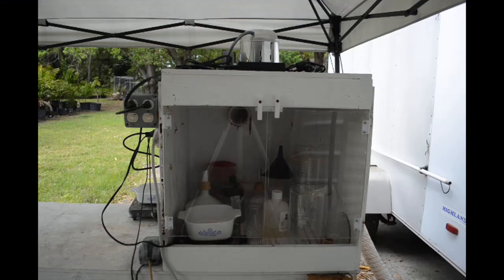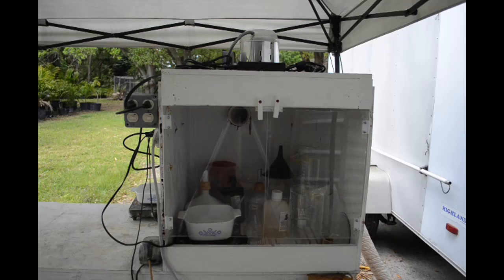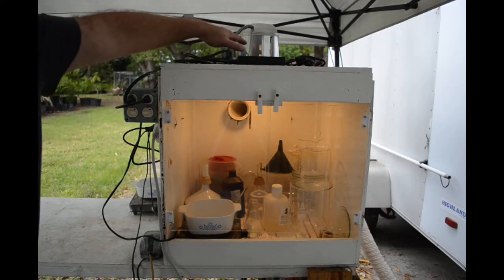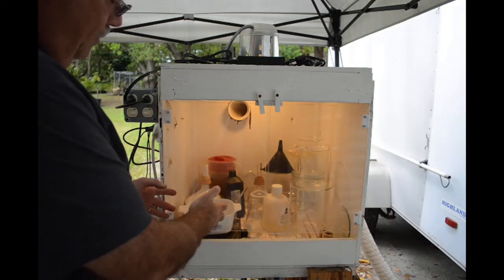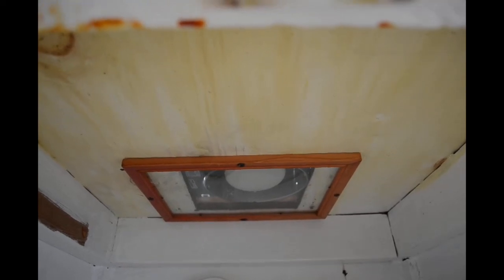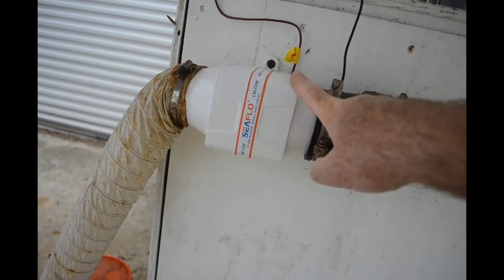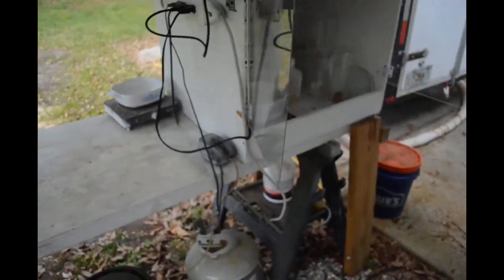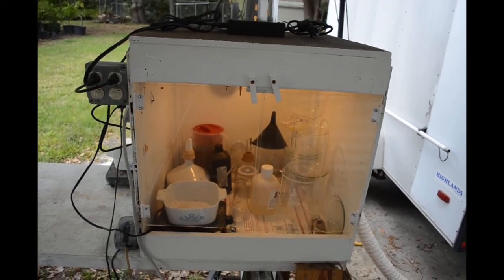Home-made fume hood fixes, repairs and updates. It's working good now. Make one for yourself.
In this video I show off some fixes, repairs and updates to my home-built fume hood that make it work much better than before. It's almost like a professionally made unit now. It keeps me safe from the dangerous chemical fumes as I refine gold. for more information.